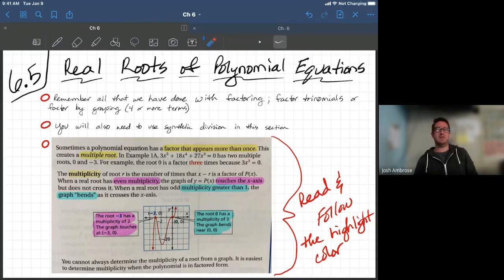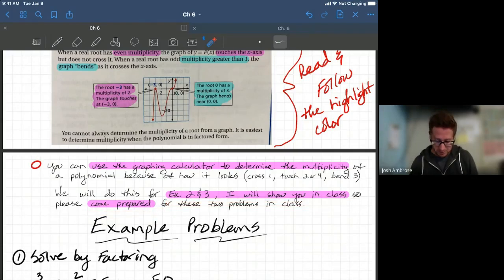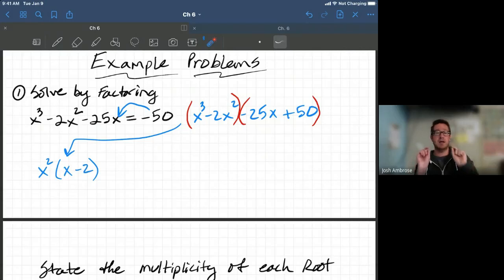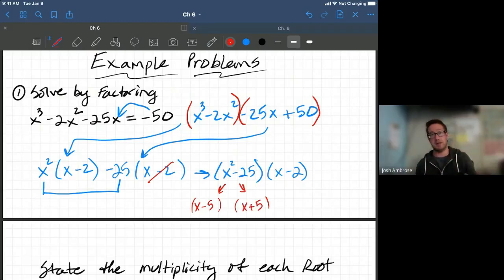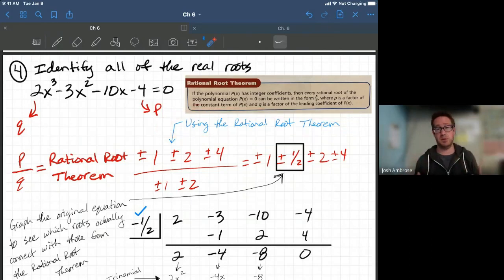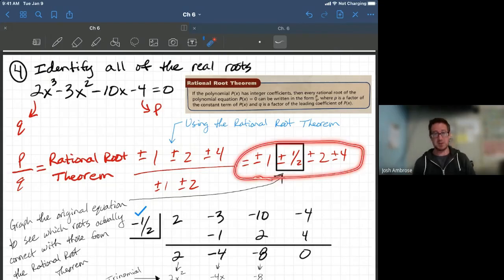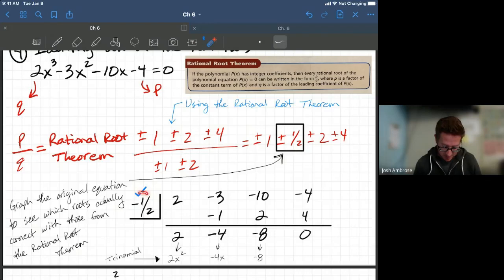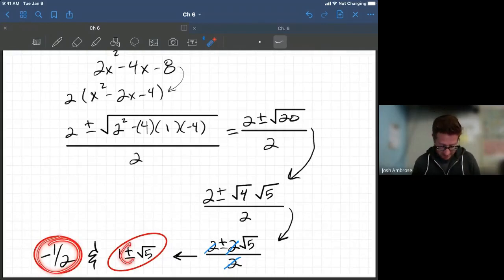ALG. 2--NOTES AND EX.--6.5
Work hard guys, you can do this!!! Pay close attention and bring questions to class